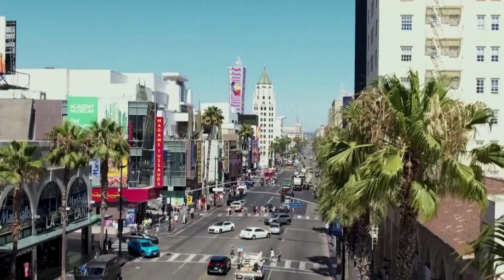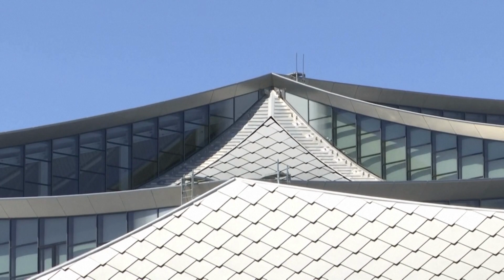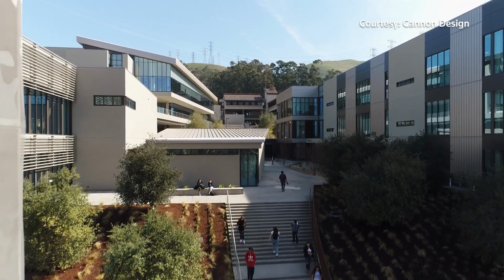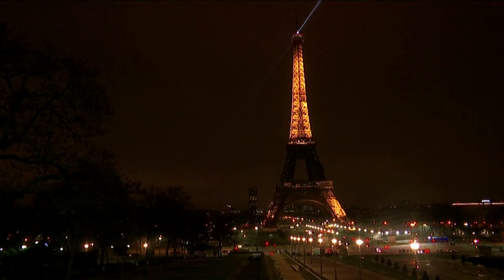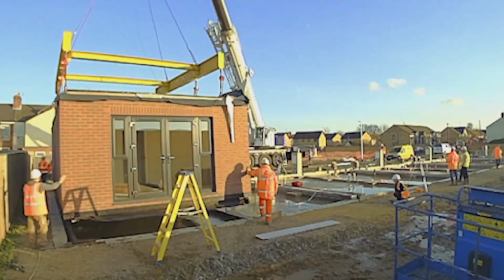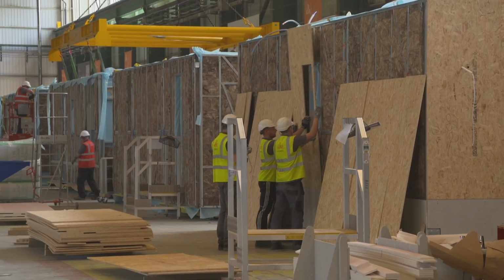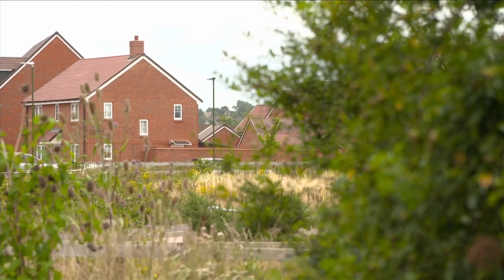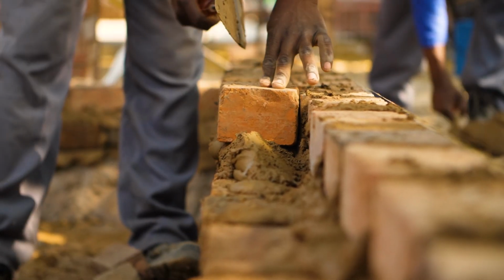Zero-carbon architecture can save energy and cash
Nearly half of carbon emissions come from the built environment, but Eric Corey Freed of Cannon Design told @Reuters how the company designs zero-carbon buildings that are cheaper to build and run than conventional ones.